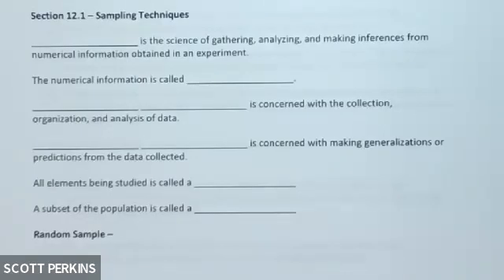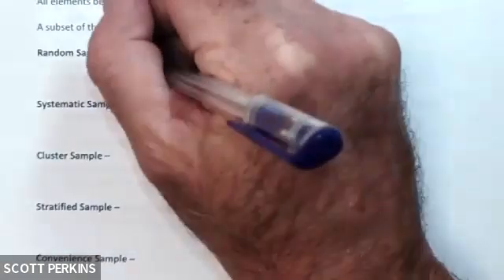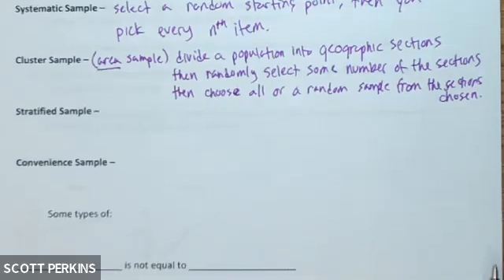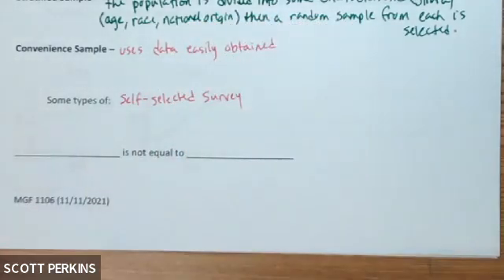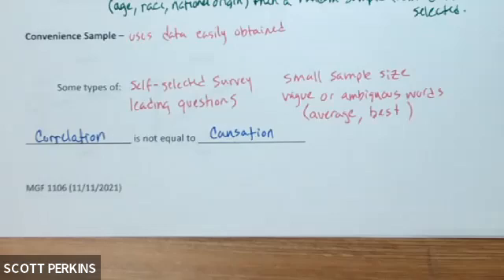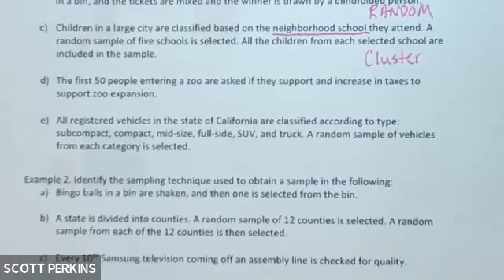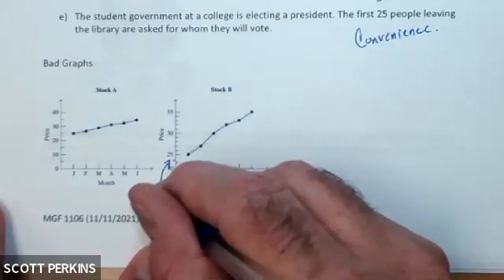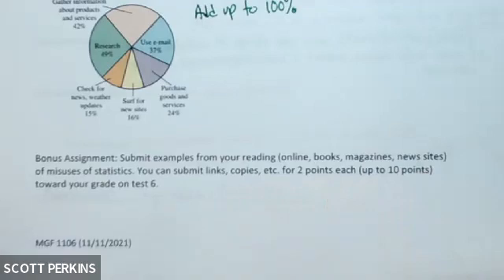MGF 1106 section 12.1 MW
A brief discussion of what statistics is, different aspects of statistics, types of sampling techniques and a few ways to misuse statistics.